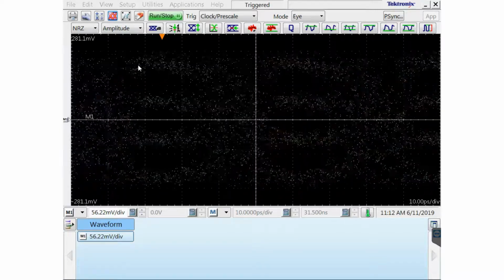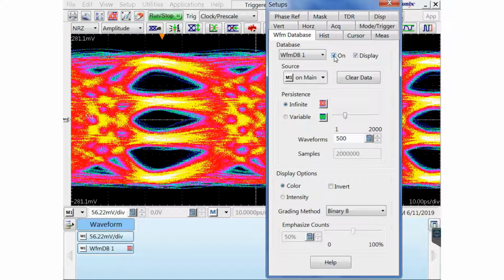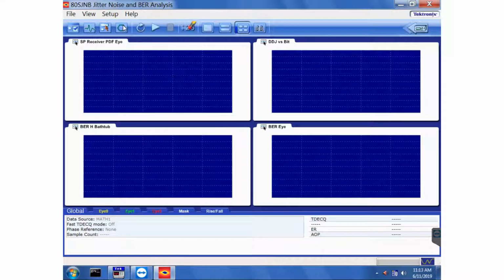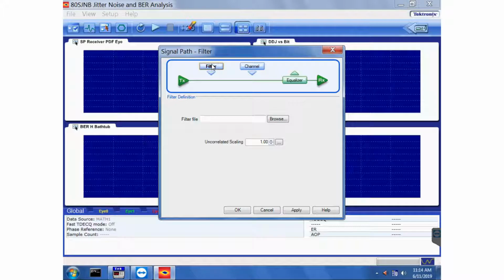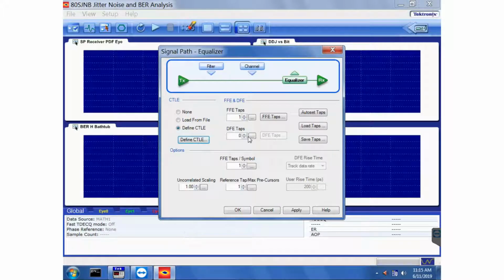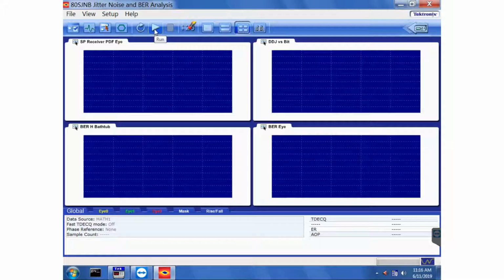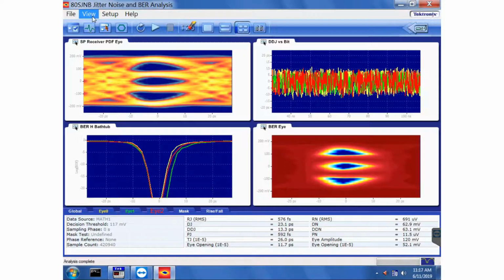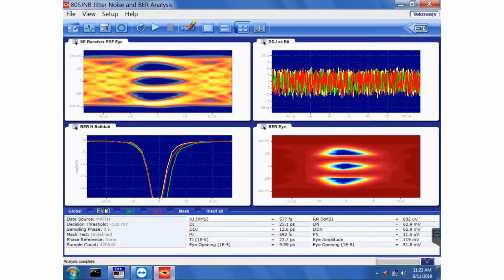DSA8300 Setup (Part 2) and Analysis of a 26 Gbaud PAM4 Electrical Signal Using JNB Software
In this video we will show how to analyze a 26 Gbaud PAM4 differential electrical signal using the DSA8300, 80E09B module, and JNB software.